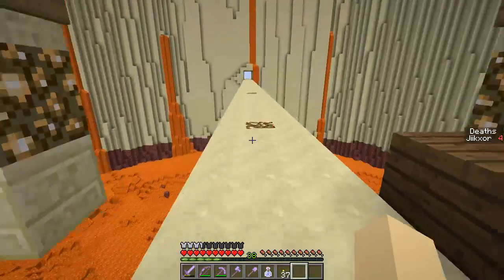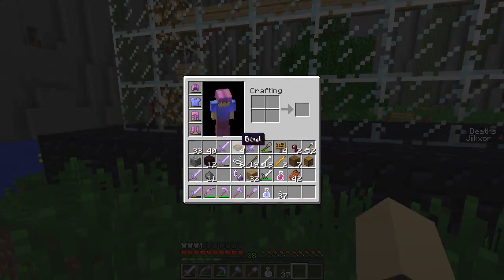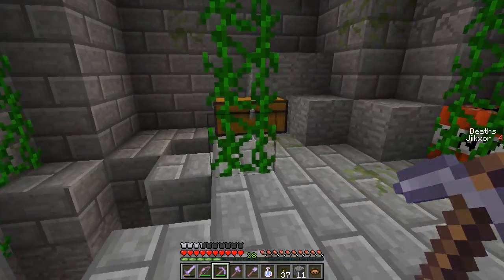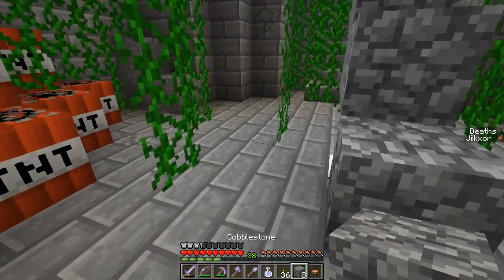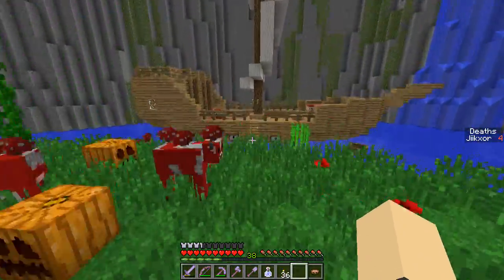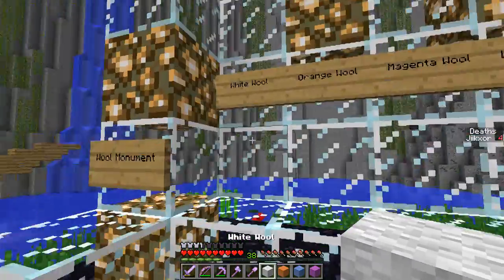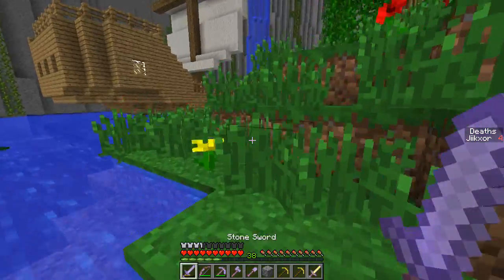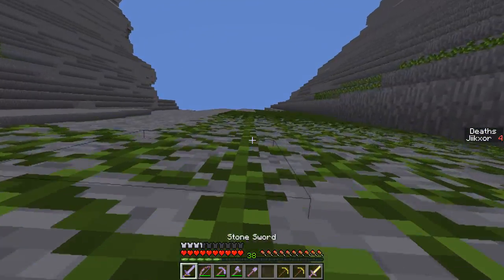Minecraft - Remote District - Ep. 5: "Pants."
Welcome to Remote District, a Minecraft Complete the Monument (CTM) map by ExamineKid.